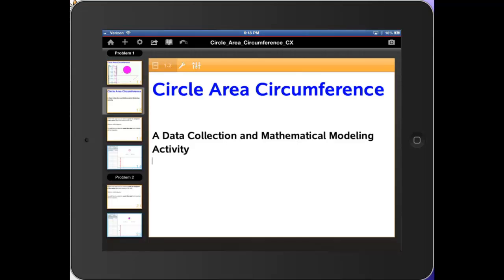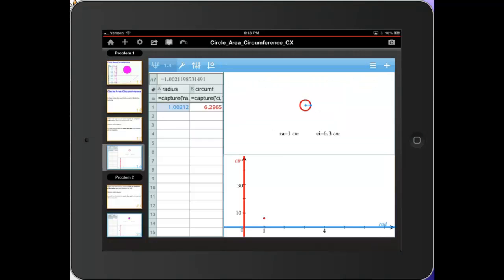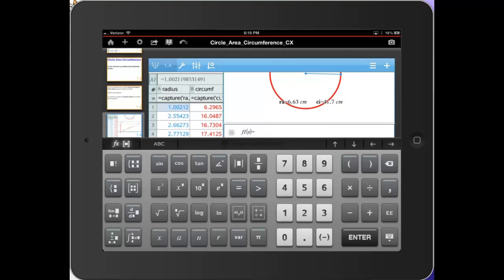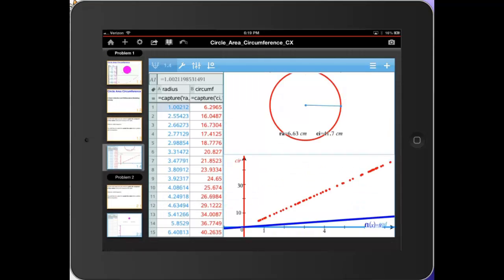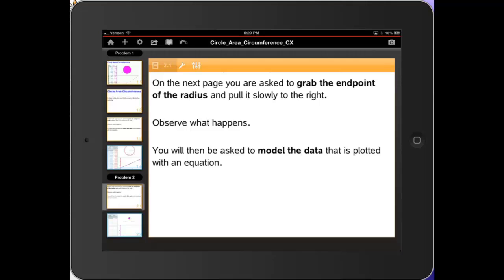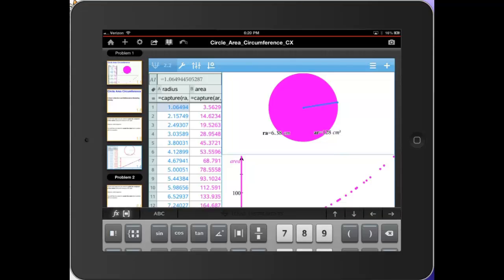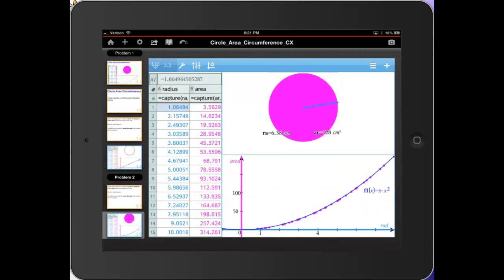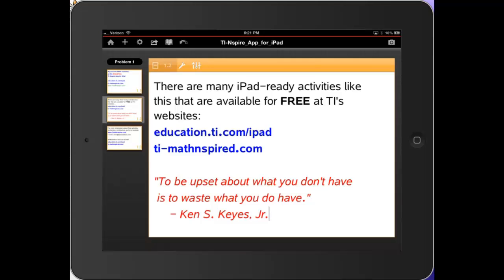Circle Area Circumference TI Nspire App for iPad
Students collect radius, circumference, and area data from a circle and then plot the data.
They model the plotted data with appropriate linear and quadratic equations. They make the connections between algebra and geometry, along with mathematical modeling.